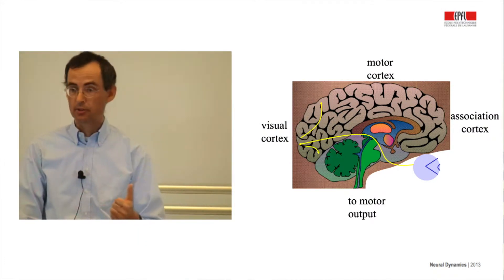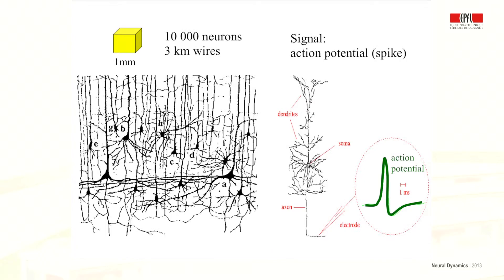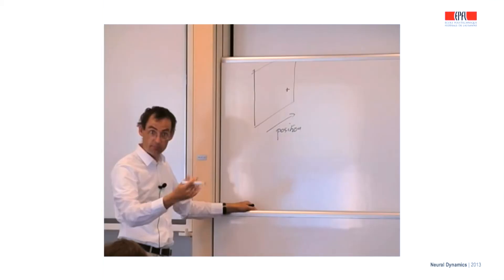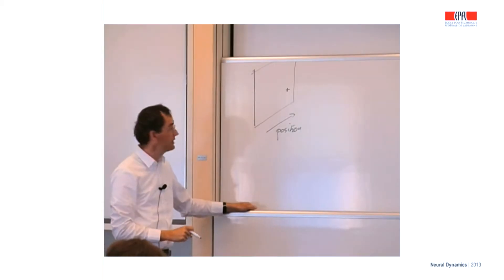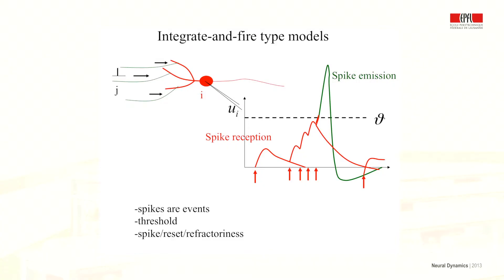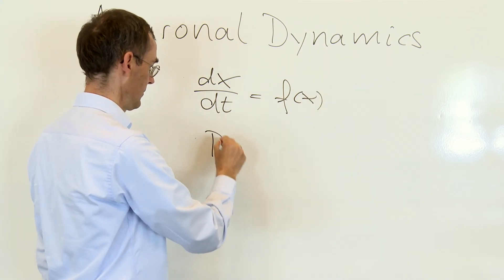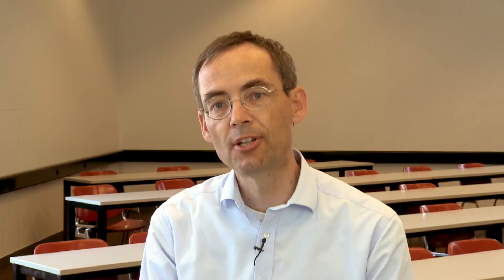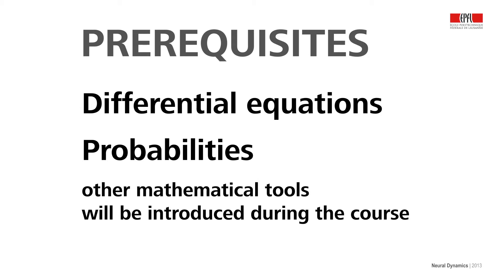Neuronal Dynamics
The activity of neurons in the brain and the code used by these neurons is described by mathematical neuron models at different levels of detail.

This course gives an introduction to the field of theoretical and computational neuroscience with a focus on models of single neurons. Neurons encode information about stimuli in a sequence of short electrical pulses (spikes). Students will learn how mathematical tools such as differential equations, phase plane analysis, separation of time scales, and stochastic processes can be used to understand the dynamics of neurons and the neural code.